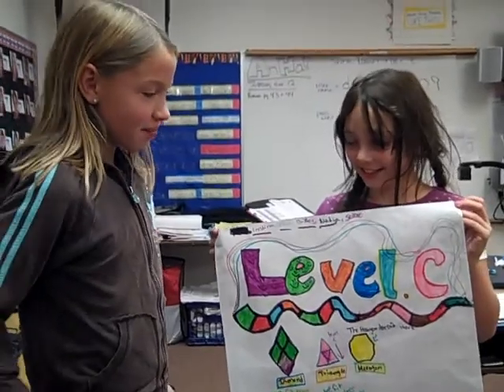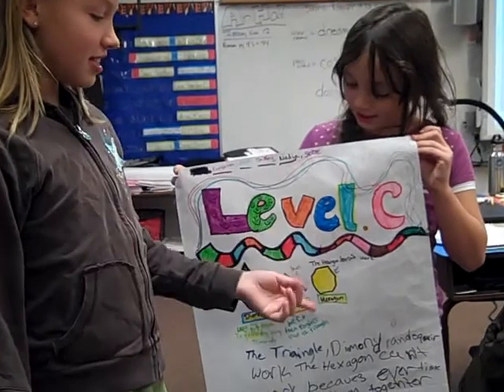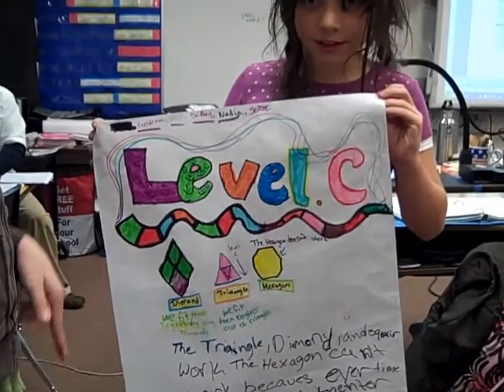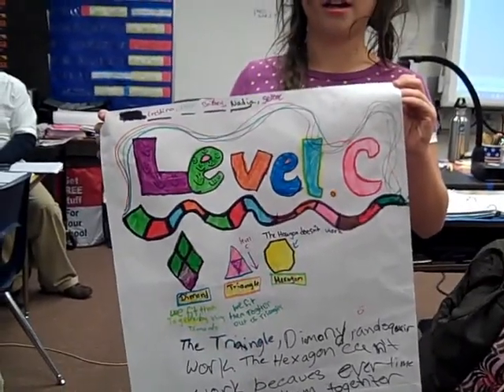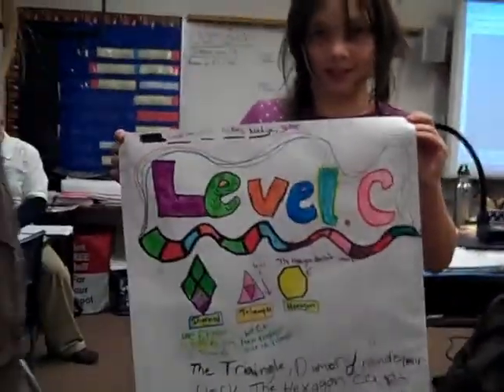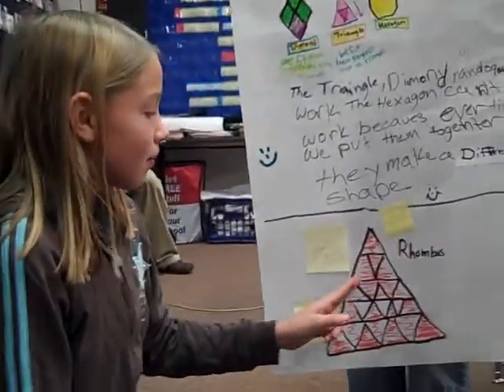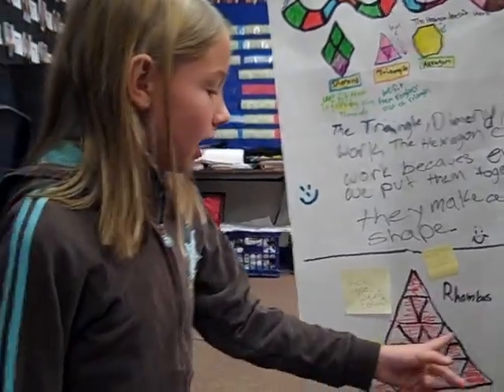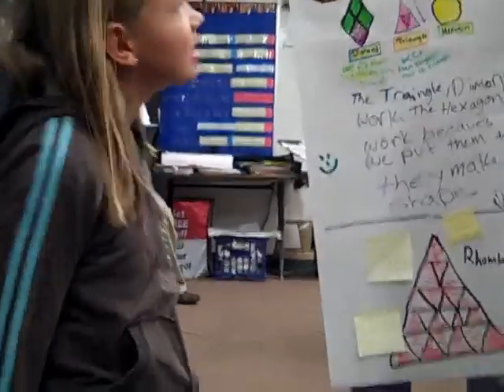Problem of the Quarter: LEVEL C (Group 2)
Students in the DreamExtreme classroom have been working on a school-wide problem of the quarter. Each student group was given a packet of problems of different degrees of difficulty that somehow related to one another. The groups worked through the problems and then selected one level to explore in more depth and report on. Here, a group explains their process and solution. As you watch, consider whether the students have given a completely accurate response. If not, where might they have gone off track?